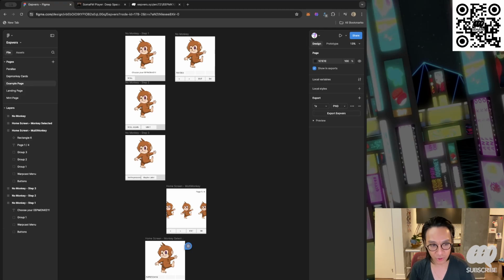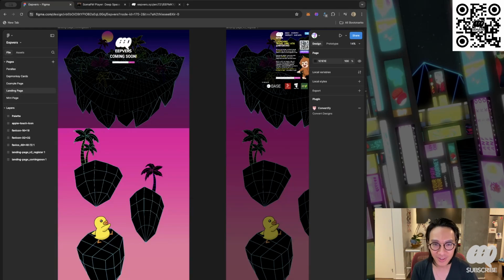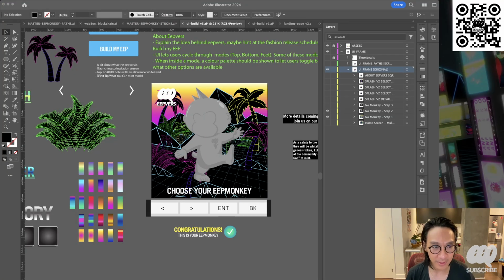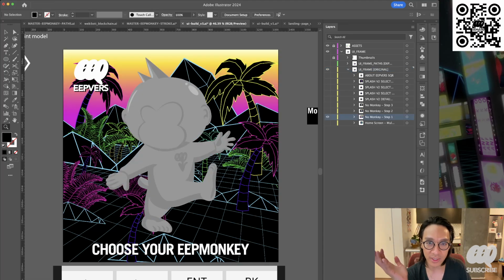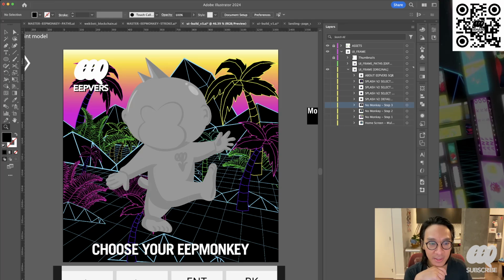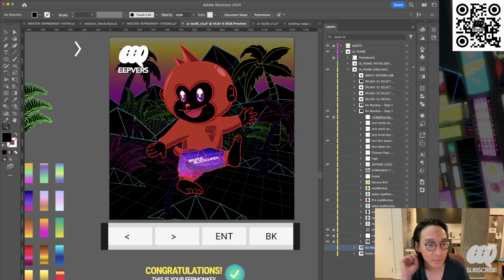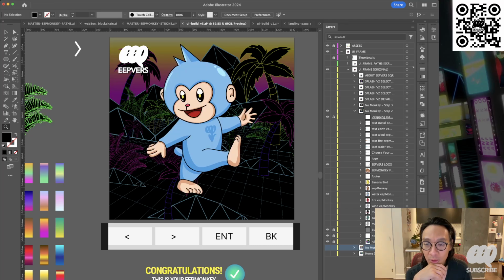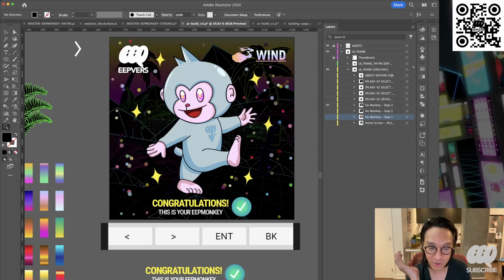Eps052: Brief Look Into My Rapid UI Design Process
Welcome to EEPMON's channel, a place for insightful, candid discussions on all things related to creativity, digital arts, entrepreneurship, and my own life perspective. Grab a tea/coffee/water and listen in!